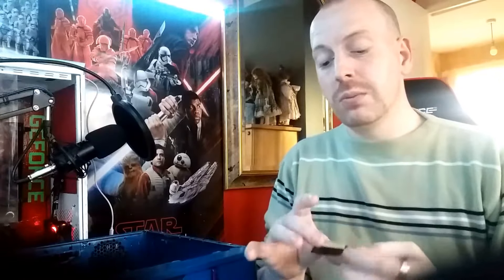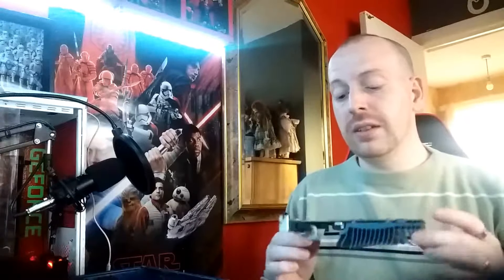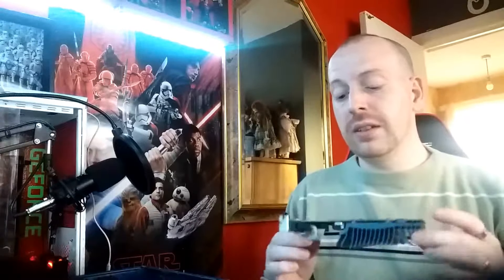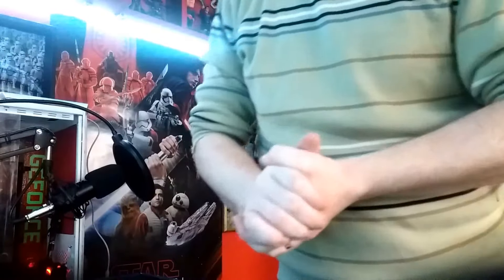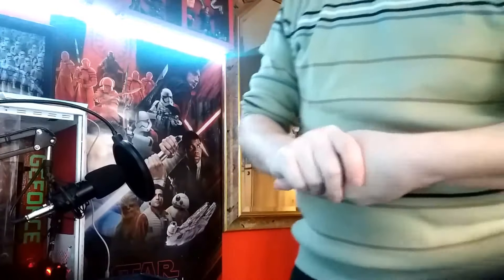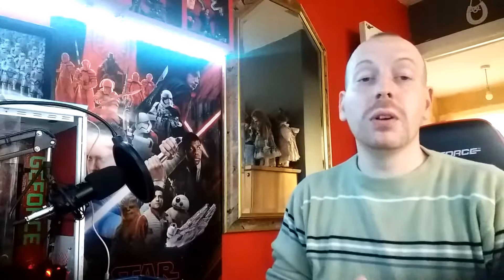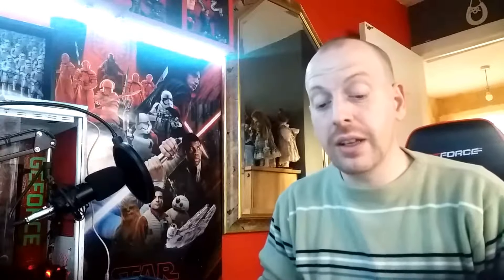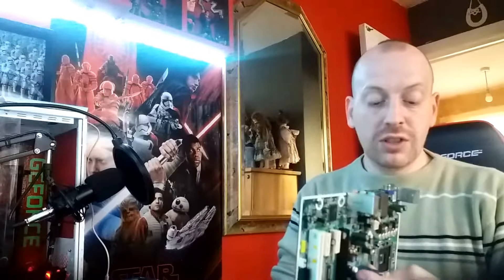Hardware Components and Building a computer/pc.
Find and Join Us at the Comic Centre ~

Check out are other review's and title's ~ "Click follow, to keep in contact with all our latest review's"

Let us know on our twitter, what game's you'de like to see next or Hardware unboxed / Reviewed! ~

Add the caster supermanZ on steam and +rep his work ~
COMIC CENTRE